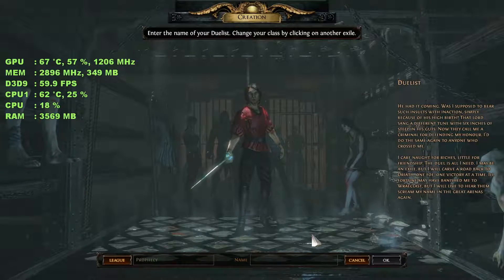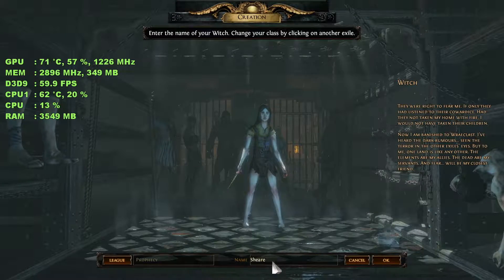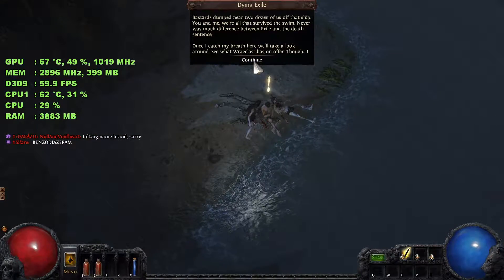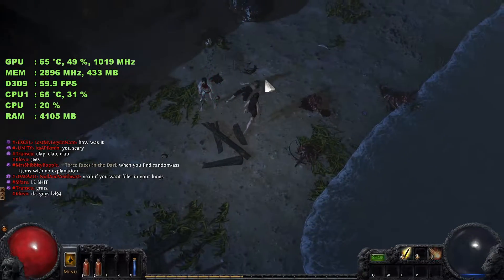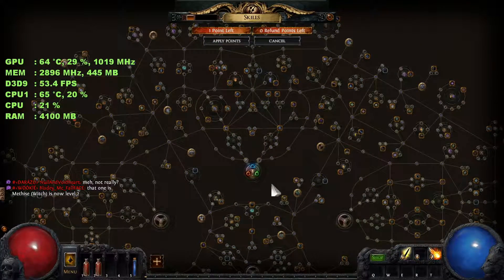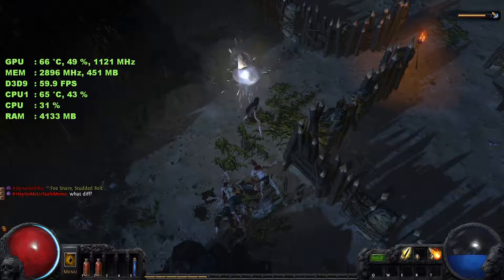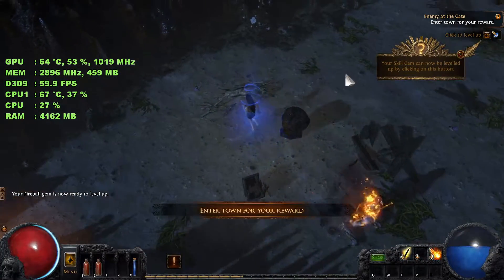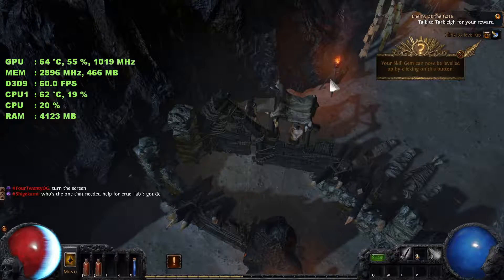Alienware Alpha R1 i3 - Path of Exile - 1080p Max Settings Gameplay Performance Test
This performance test video is being played on my Alienware Alpha R1 (Full specs below)

Nvidia GTX 860m (GTX 750ti)
Intel® Core™ i3-4170T Dual-Core Processor (3M Cache, up to 3.20 GHz)
8GB RAM
1920x1080
Microsoft Windows 10
OverClocked - +135 +498

Nvidia
GTX 750 ti
GTX 860m
i3-4170T
Alienware Alpha